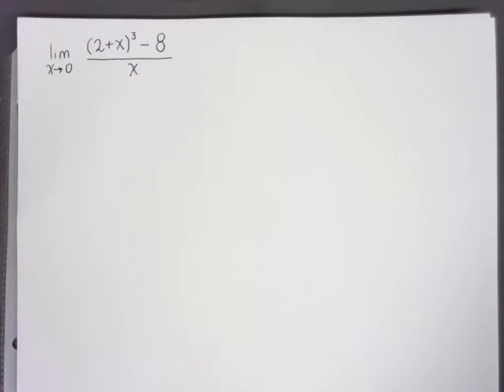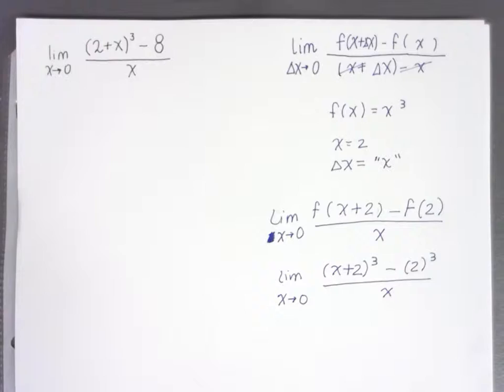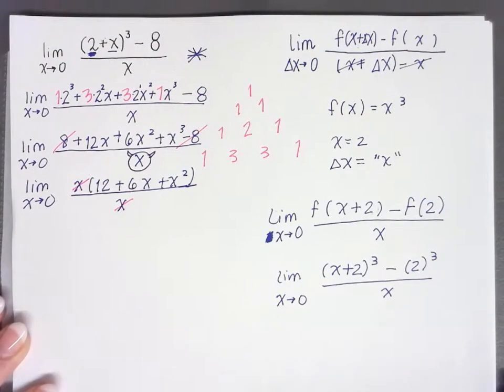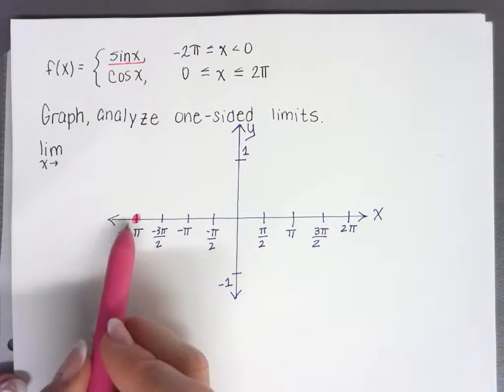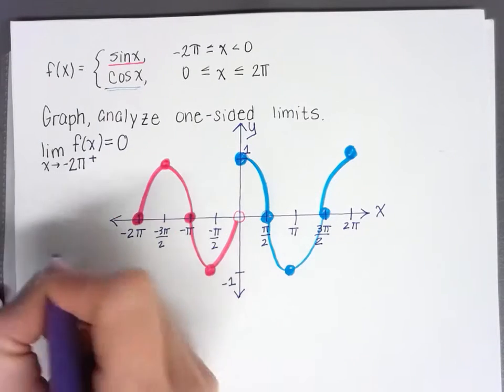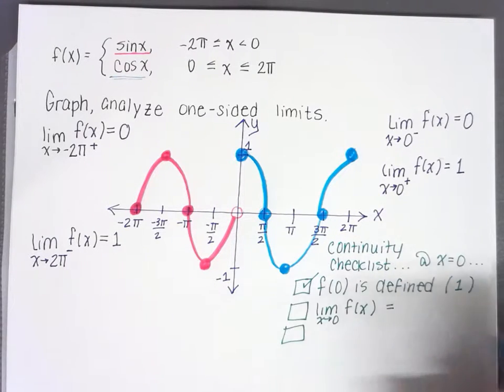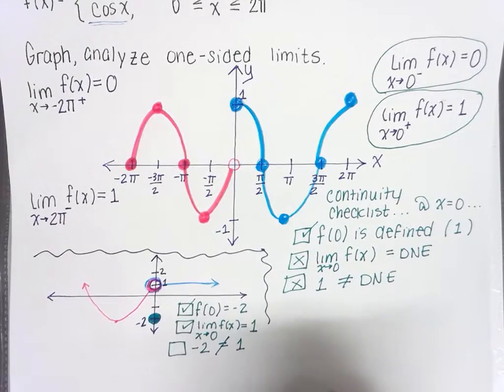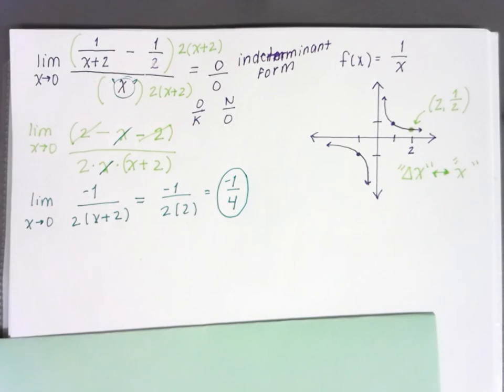LIM–2: Limits, Continuity, Diff. Quotient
These are just a few random examples of limit problems. I make reference to the difference quotient, one-sided limits, and the definition of continuity.